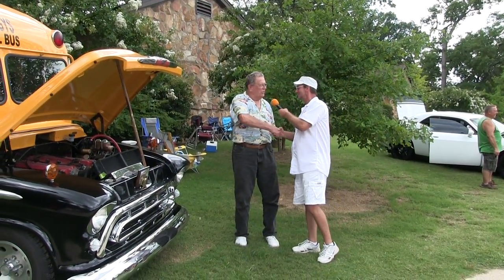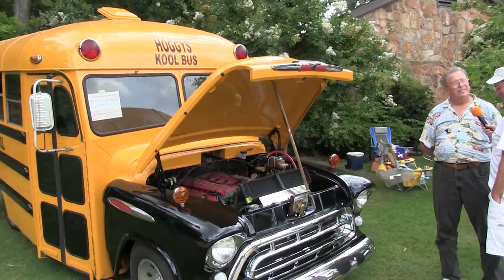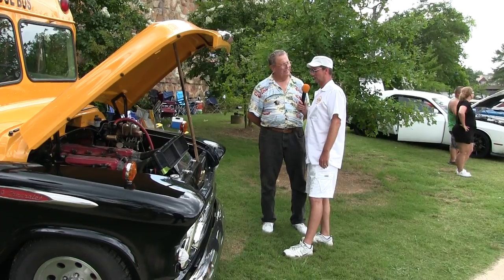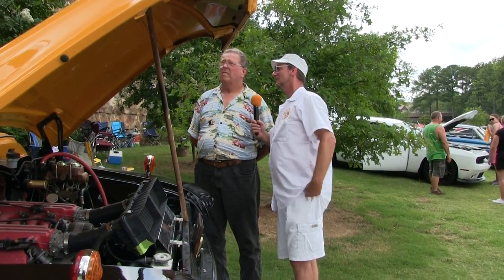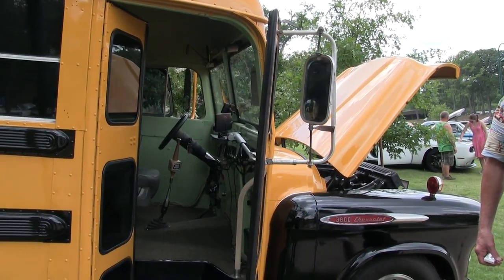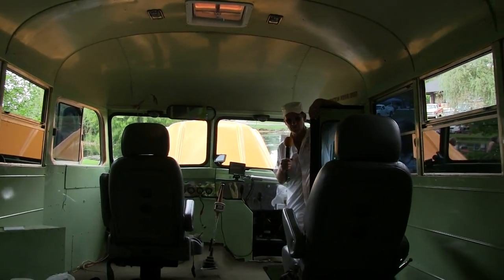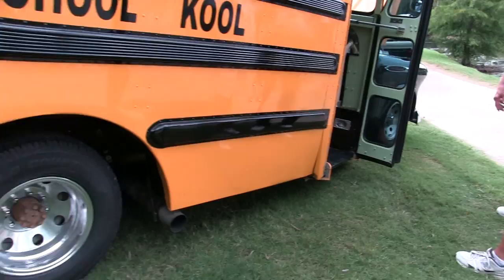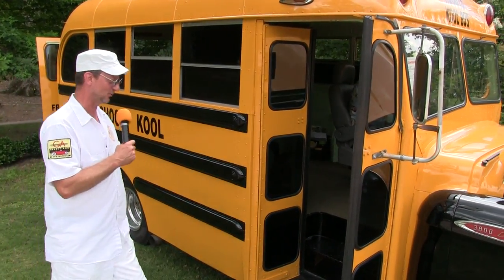Olde School Kool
Hot Rod Madness finds a Viper powered short bus.
You can't call it handicapped !!